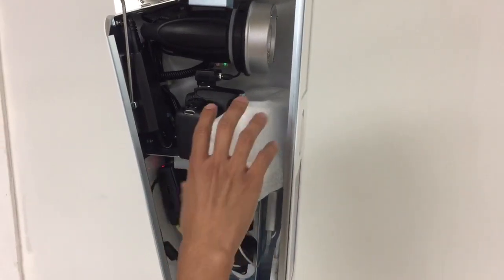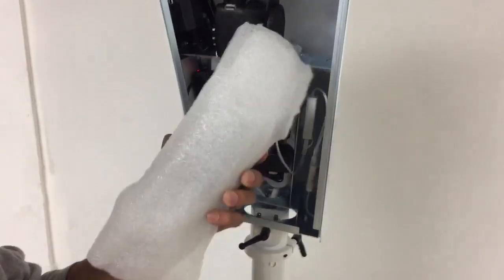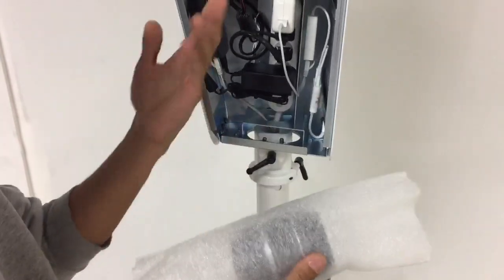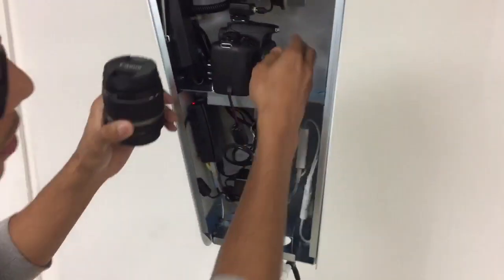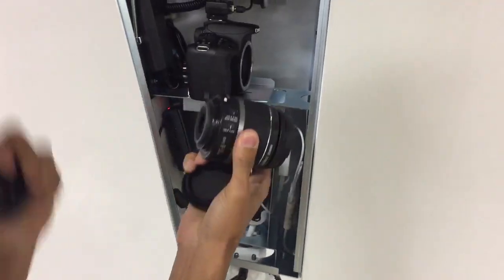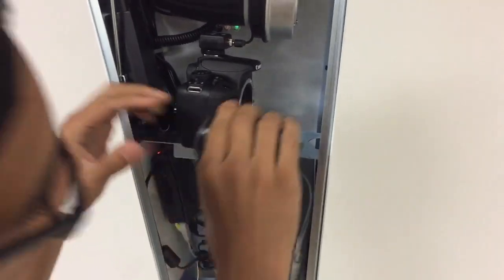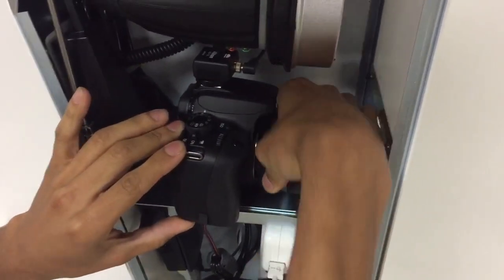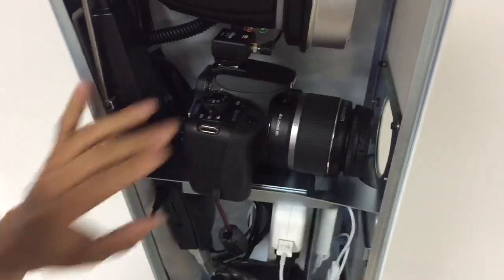fobo camera lens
How to attach the camera lens